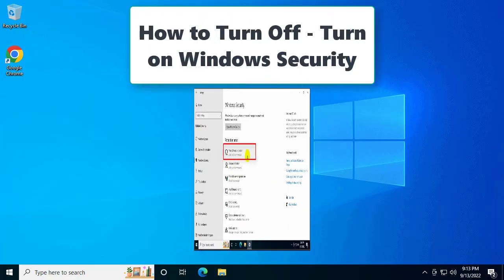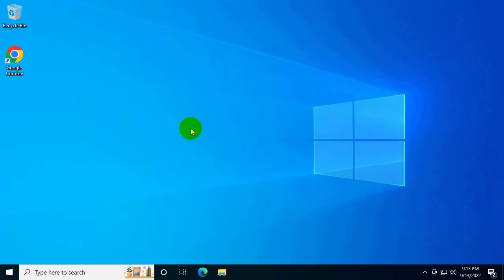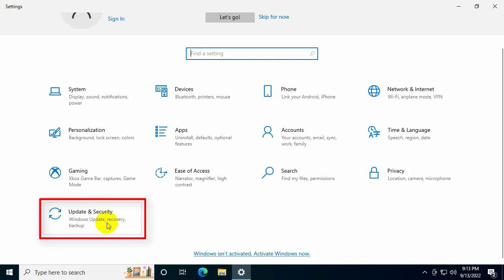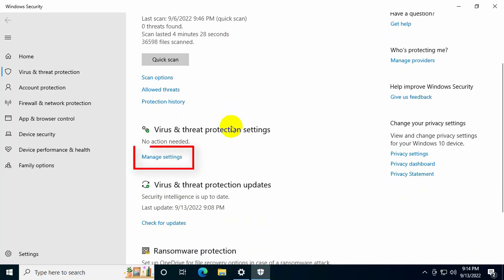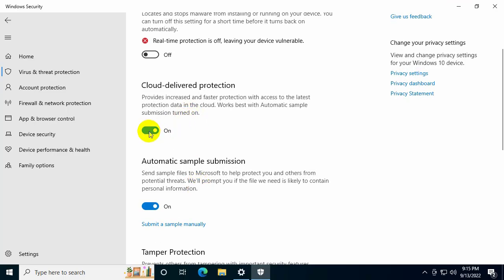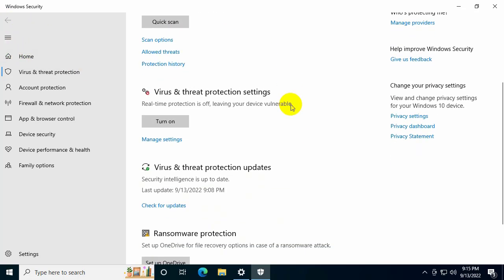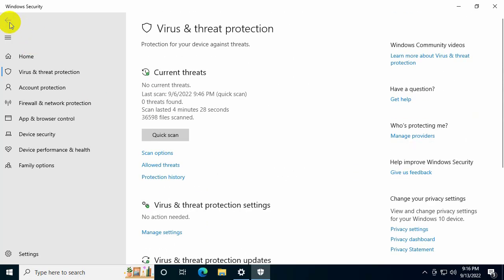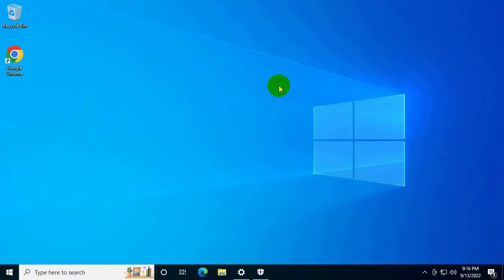How to Disable or Enable Windows Security/Turn Off - Turn On Windows Defender on windows 10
The video will show you how to turn off Windows security or turn on Windows security so you can easily install and protect your computer safely.

Video content
00:00 - 1. Introduction
00:21 - 2. How to Disable Windows Security
01:34 - 3. Enabling Windows security

How to turn off Windows security
- In the settings, in Windows security, select the manage settings of the virus and the protection settings.
Options on or off

- How to disable Windows security
- Disable Windows Security Win 10
- How to disable window security
- Disable Windows 10 window security
- How to disable Windows security in Windows 10
- Windows Defender
- Windows security shutdown
- How to disable Windows security notifications